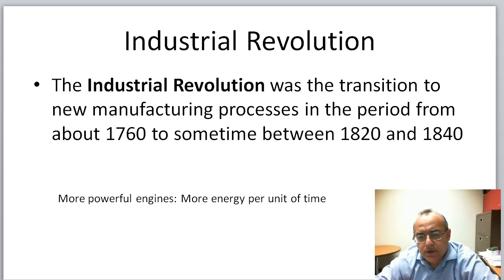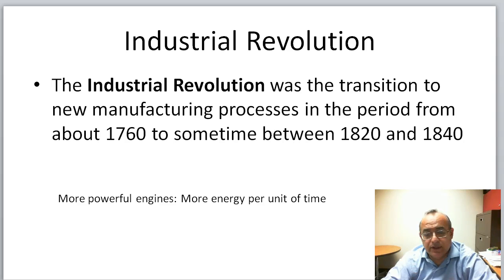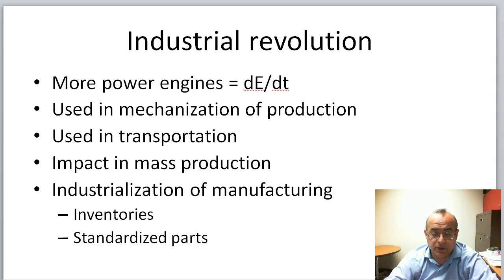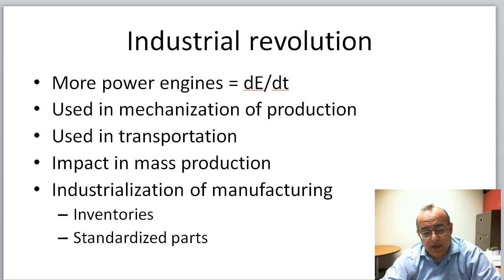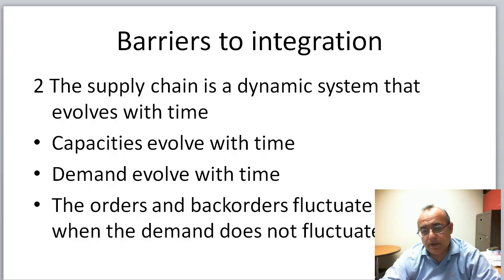SCM #2 Industrial Rev. Barriers of Entry. Systems